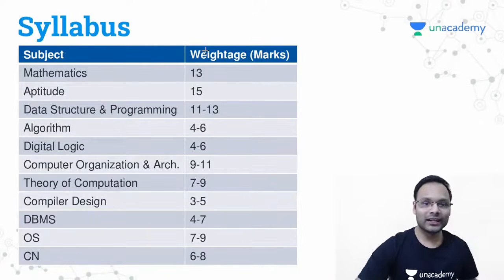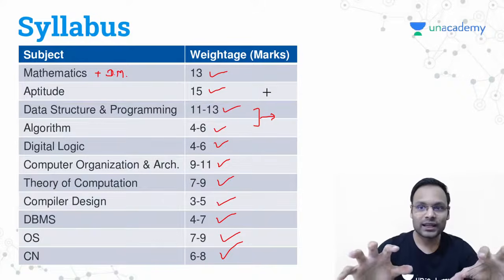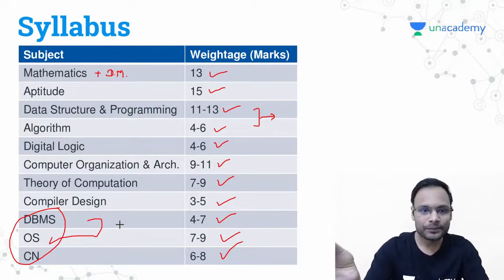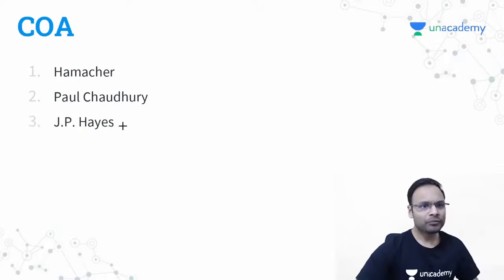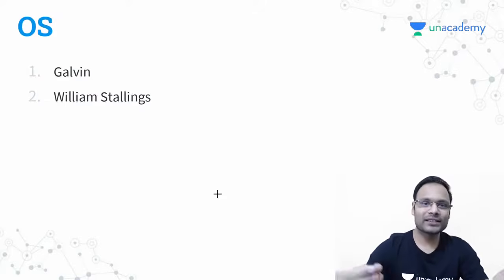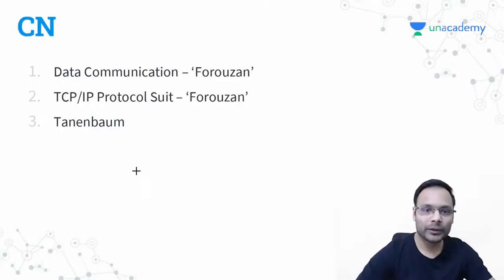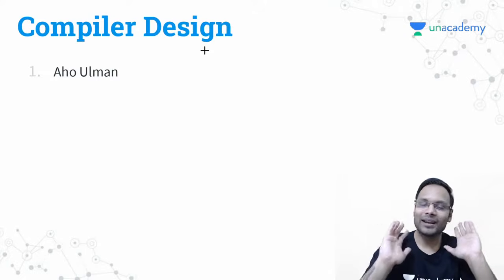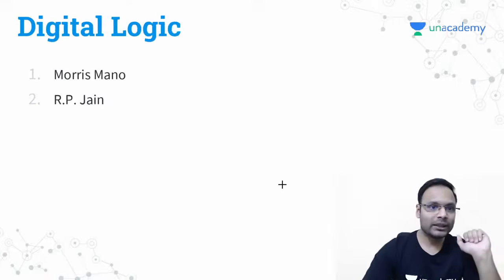Subjects Wise Reference Books for GATE - CS/IT | L 1 | FAQs of GATE Aspirants | GATE 2024 CSE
In this Session, Vishvadeep Gothi will be discussing Subjects Wise Reference Books for GATE - CS/IT | L 1 | FAQs of GATE Aspirants | GATE 2022 CSE. Watch the entire video to learn more about Know Everything About GATE-CS/IT which will help you crack GATE 2024. Let’s Crack It!

➤ *Use Code ''VDEEP10'', Unlock FREE Special Classes on our platform, & also Get Exciting off on your Subscription today.

All Star Batch for GATE & PSUs 2024 - CS - Batch F

You can enroll to Unacademy Subscription and get the following benefits:
1. Learn from your favourite teacher
2. Dedicated DOUBT sessions
3. One Subscription, Unlimited Access to Live Online Classes and Videos
4. Real-time interaction with best-in-class teachers
5. You can ask doubts in live online classes
6. Limited students in each Class
7. Download the videos & watch them offline